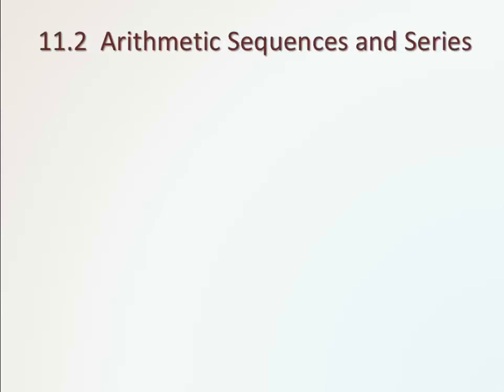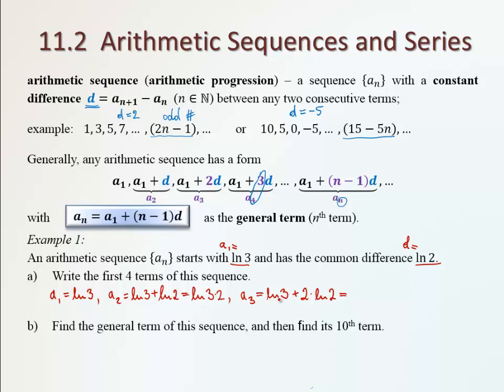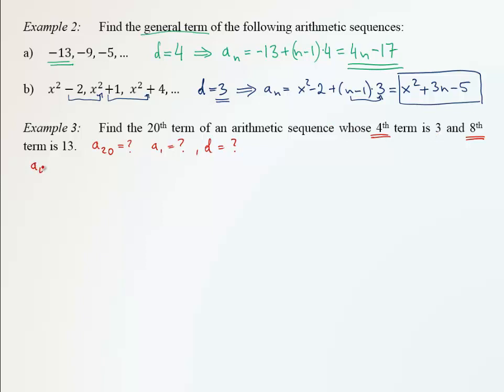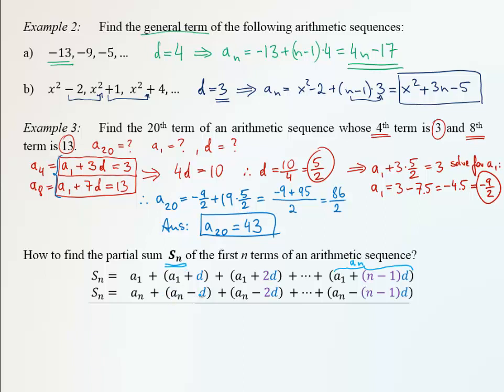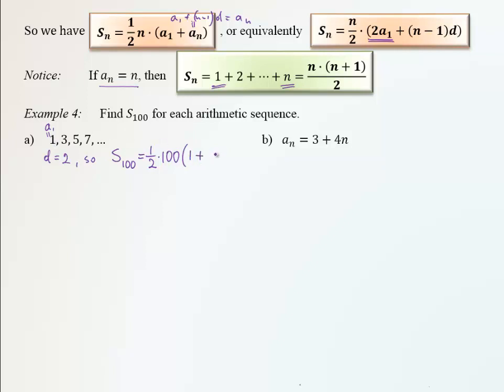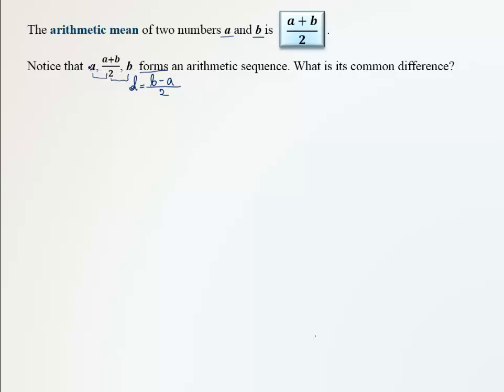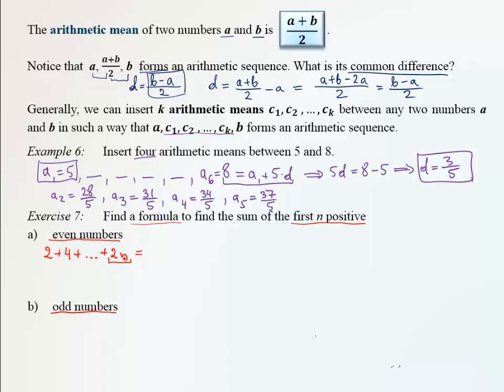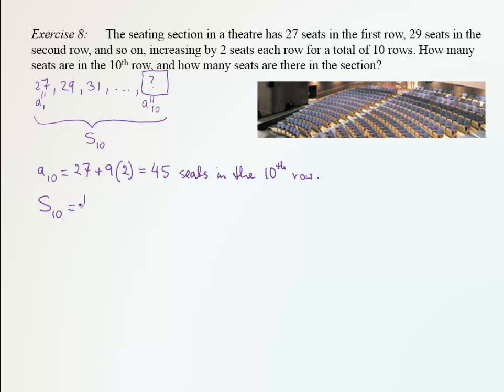11.2 Arithmetic Sequences and Series